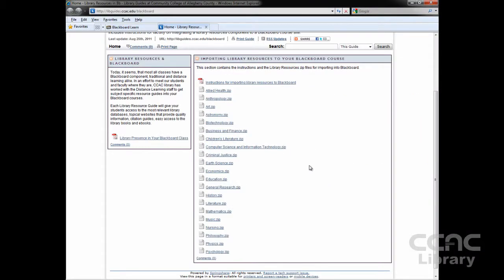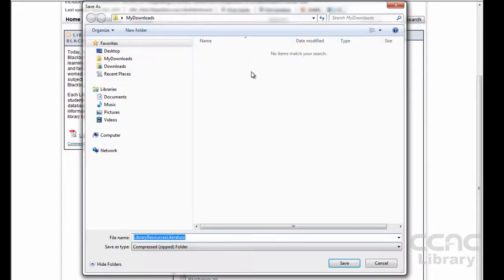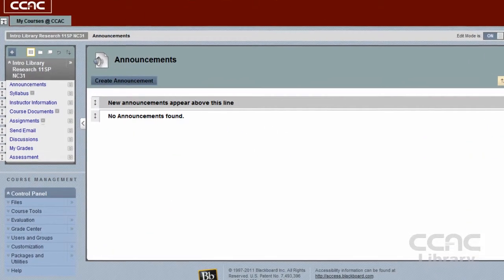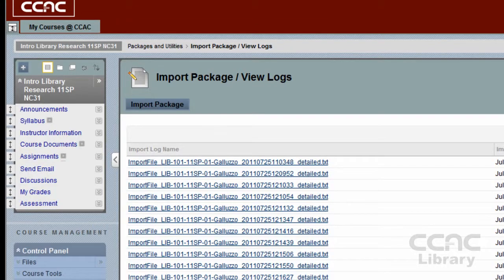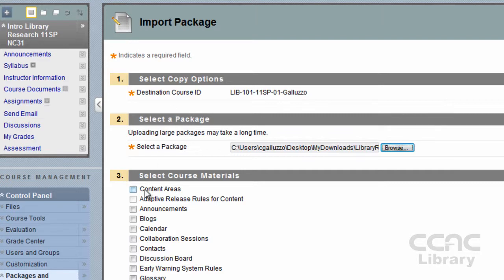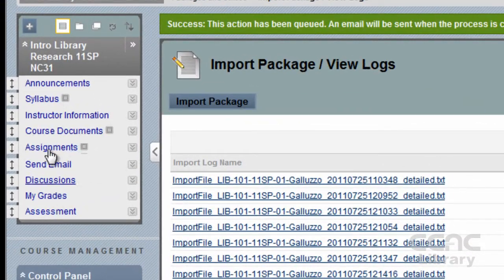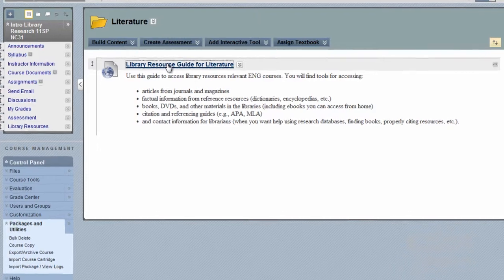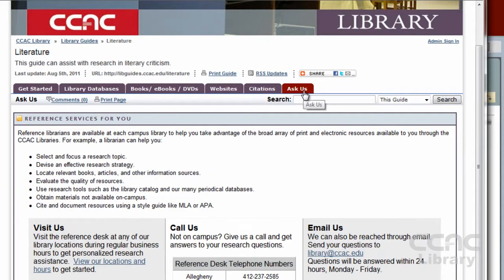Adding a "Library Resources" to Blackboard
This video shows faculty how to integrate a subject specific library resource guide into a Blackboard course.